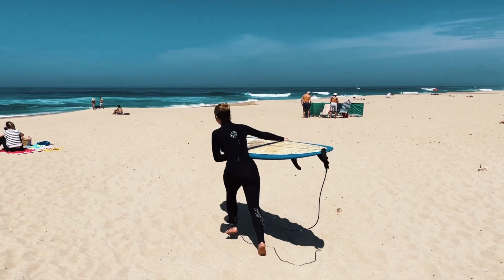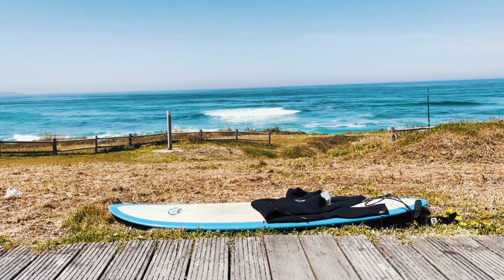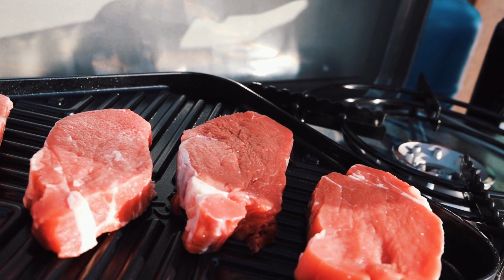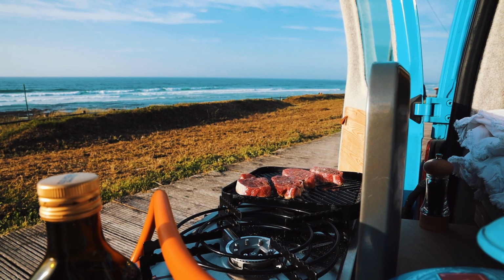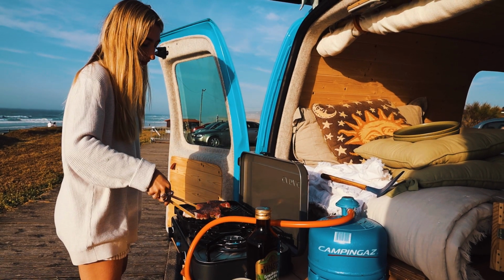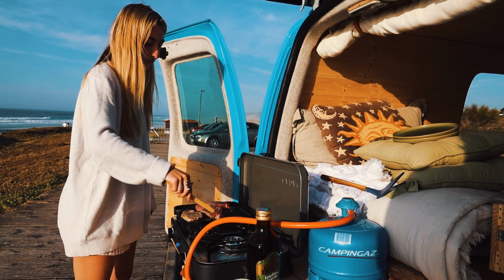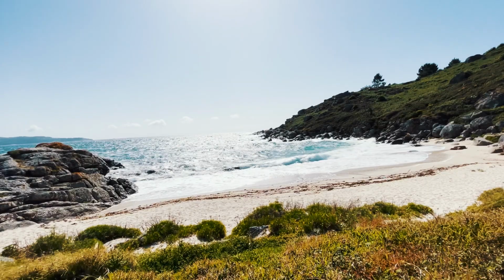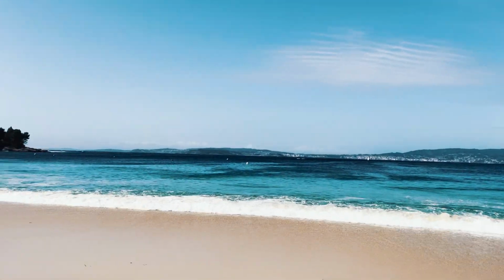Roadtrip through Galicia | natural hot springs, surfing, and the end of the world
The last few days have involved a sunny afternoons surf, a fresh morning at a tiny harbour village, and a stormy night at what the Romans called ‘the end of the world’ - Finisterre. I hope you enjoy seeing where we went, what we ate, and a little about how I choose where to stay overnight and what the locals’ attitudes are like towards vanlifers.